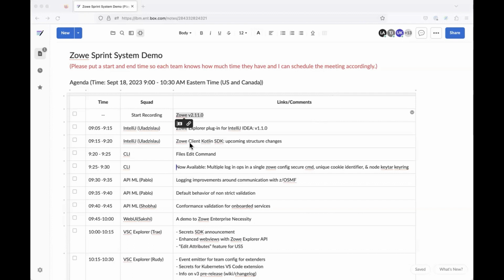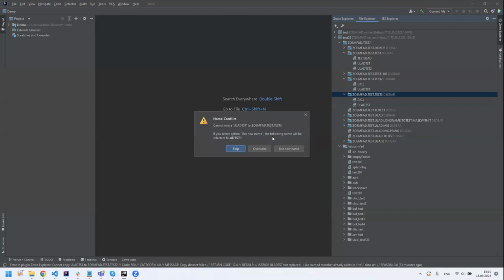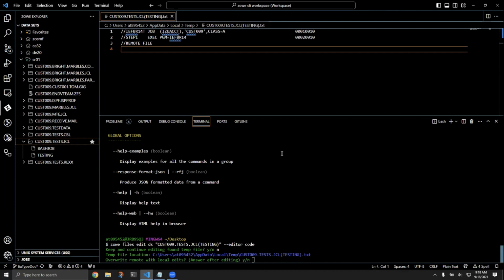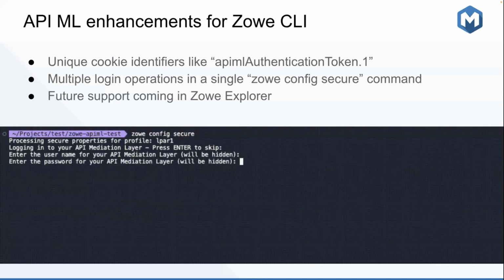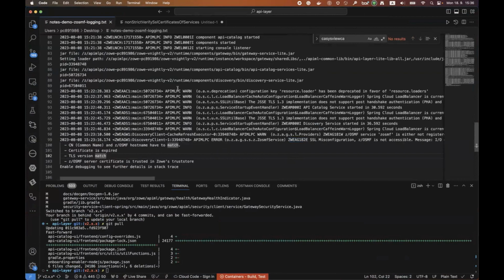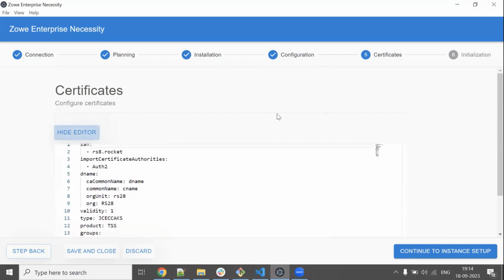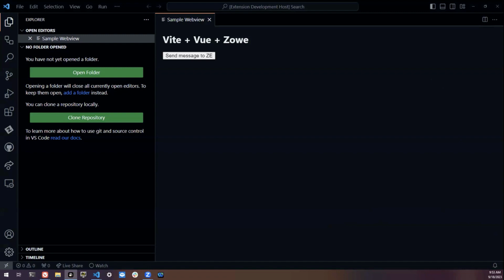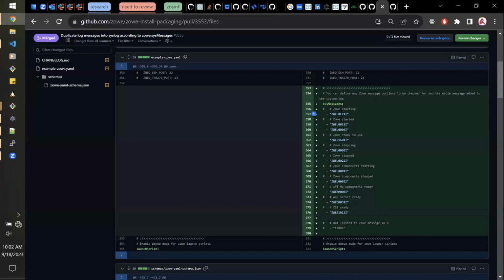Zowe 2.11 System Demo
Welcome to Zowe 2.11 System Demo! Please see details in this system demo below.
00:40 Zowe Explorer plug-in for IntelliJ IDEA: v1.1.0
10:49 Zowe Client Kotlin SDK: upcoming structure changes
15:35 Zowe Files Edit Command
24:00 Now Available: Multiple log in ops in a single zowe config secure cmd, unique cookie identifier, & node keytar keyring
29:35 Logging improvements around communication with z/OSMF
34:54 Default behavior of non strict validation
37:10 Conformance validation for onboarded services
40:44 A demo to Zowe Enterprise Necessity
44:17
1. Secrets SDK announcement
2. Enhanced webviews with Zowe Explorer API
3.  “Edit Attributes” feature for USS
52:33
1. Event emitter for team config for extenders
2. Secrets for Kubernetes VS Code extension
3. Info on v3 pre-release (wiki/changelog)